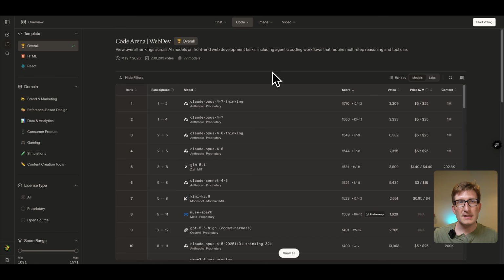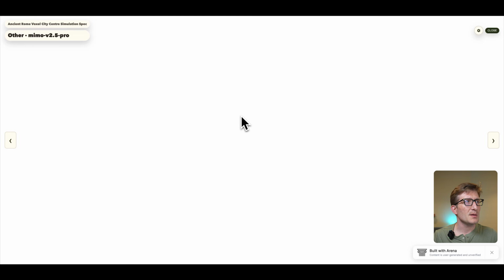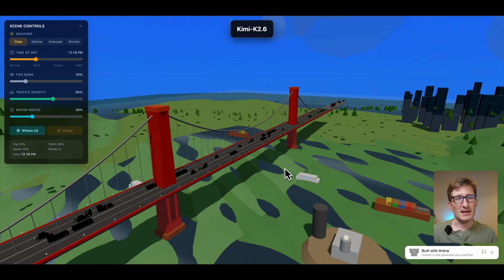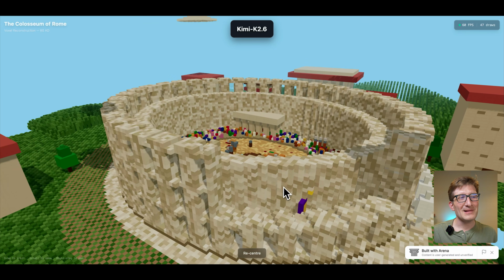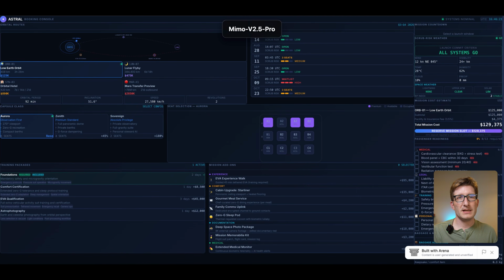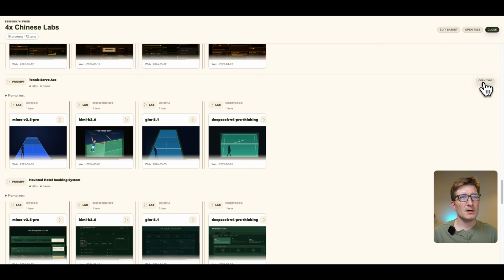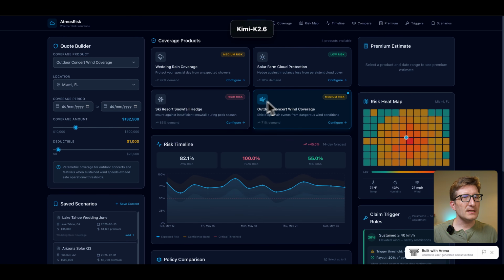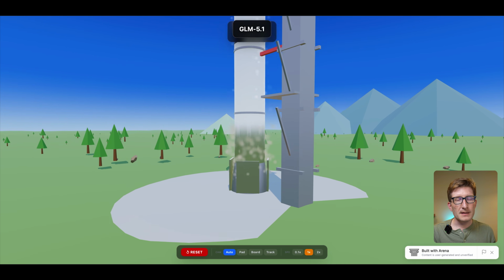Open source battle: GLM vs Kimi vs MiMo vs DeepSeek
Peter tests the top four open source models out of China — GLM 5.1, Kimi K2.6, MiMo 2.5 Pro, and DeepSeek V4 Pro — across 70+ visual coding prompts covering 3D scenes, websites, and SVG animation, to see whether Arena's leaderboard rankings hold up in practice.

0:00 The lineup
1:50 3D scene generation
13:09 Website design
17:00 SVG animation
23:17 Final verdict